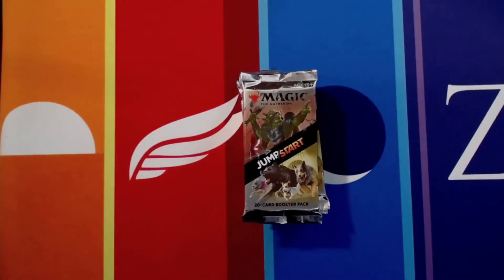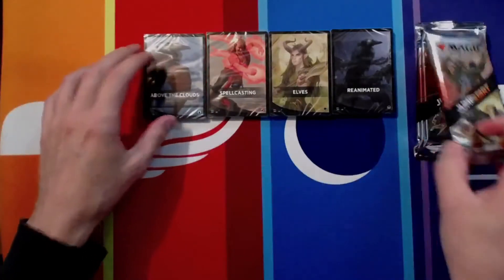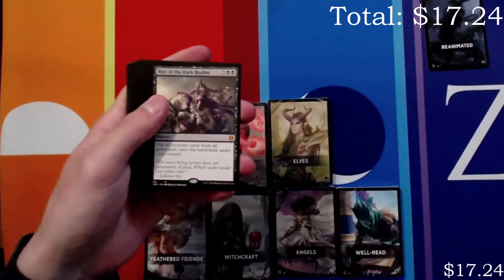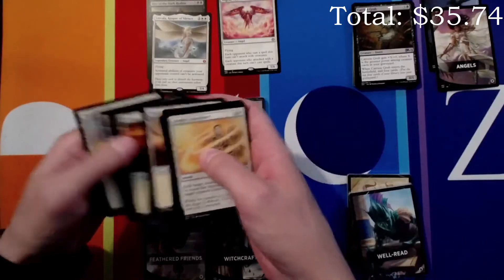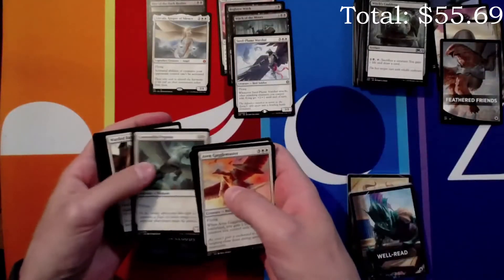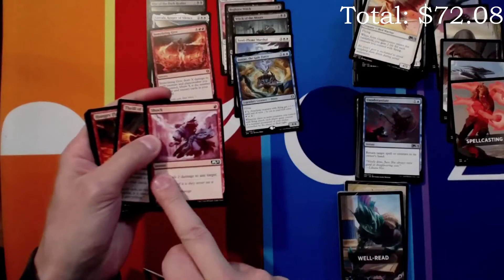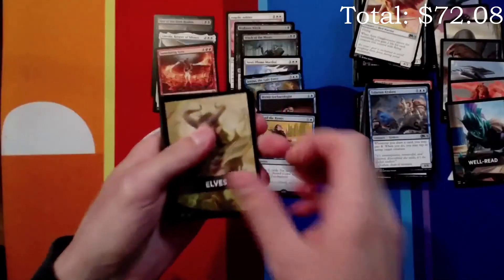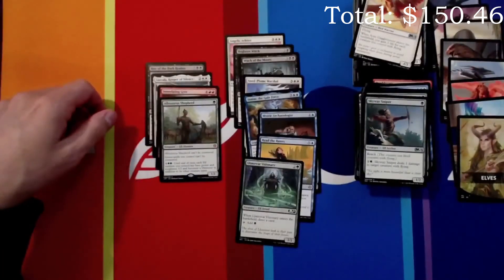JumpStart My Heart, Part II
In today's meeting, WoWo opens the second third of a JumpStart Booster Box.
Note, the prices in the video are the prices at editing.